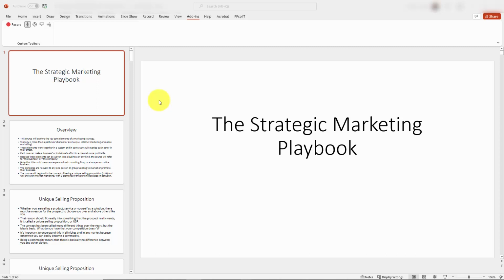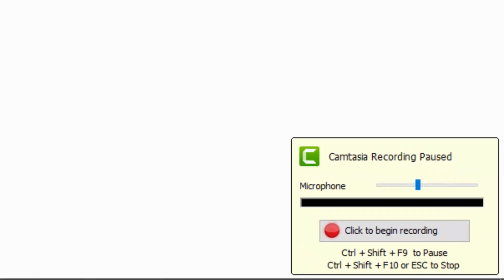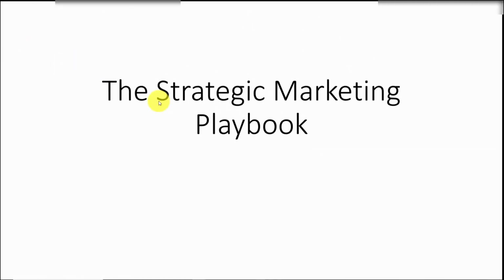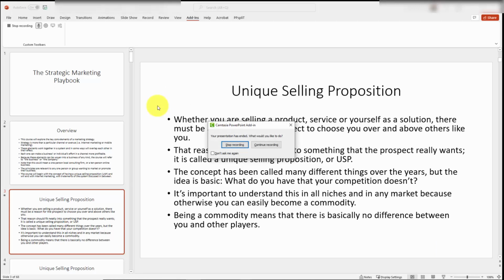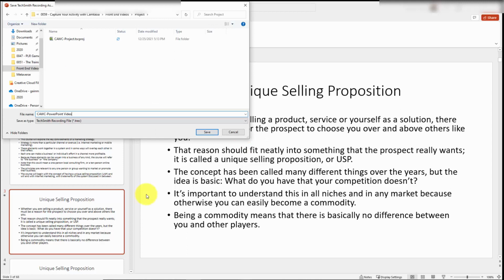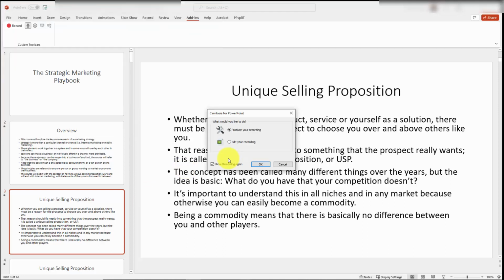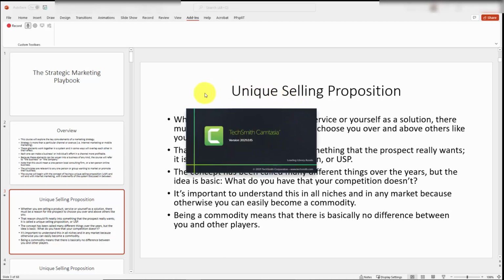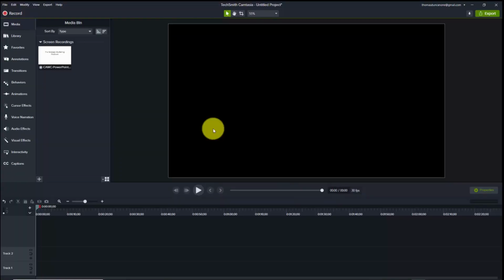11 Recording Using the PowerPoint Add In - Free Camtasia Training Course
Recording Using the PowerPoint Add In - Free Camtasia Training Course